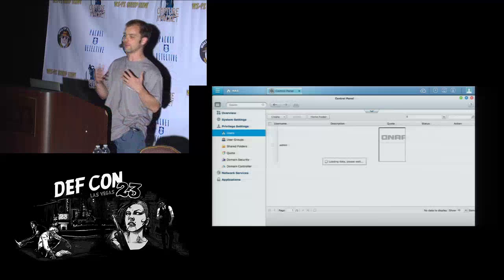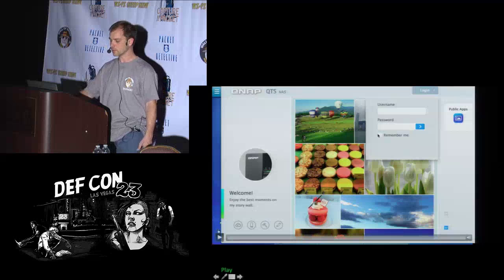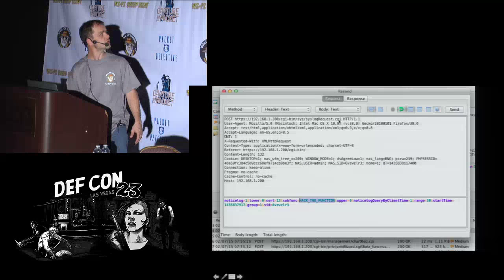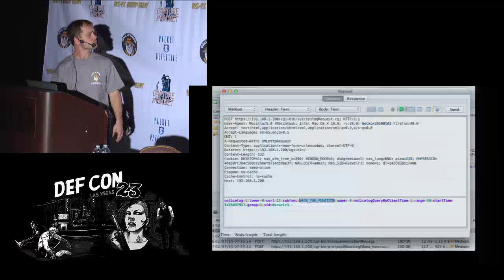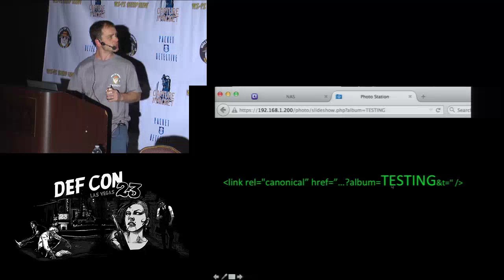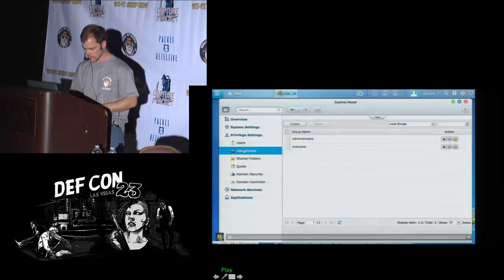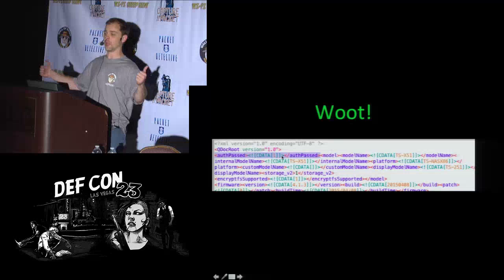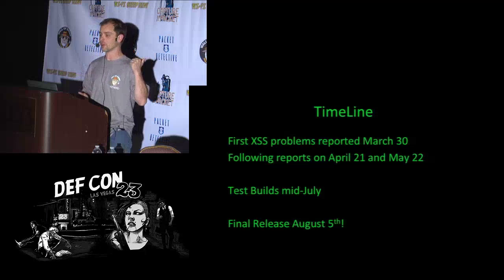DEF CON 23 - Packet Hacking Village - From XSS to Root on Your NAS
Home Network Attached Storage devices (NAS) are gaining in popularity because of the simplicity they offer to manage ever-growing amounts of personal data. The device's functionality is extending beyond a data store, adding functionality to become the central content management system, multimedia center, network management point and even automation hub for the home and small business. The devices offer accessibility to local and remote users as well as to untrusted users via data shares. These capabilities expose all stored data and the device itself to outside/remote attackers. This talk will demonstrate NEON TOOL; by leveraging multiple vulnerabilities, it allows a remote attacker to gain root access on a popular home NAS device. The talk will cover the problems that XSS, in conjunction with other weaknesses, can create. It will address how these vulnerabilities were uncovered, possible mitigations, how to work responsibly with the vendor to ensure a timely resolution and an investigation into the fixes employed.